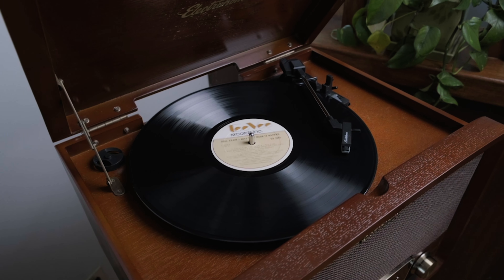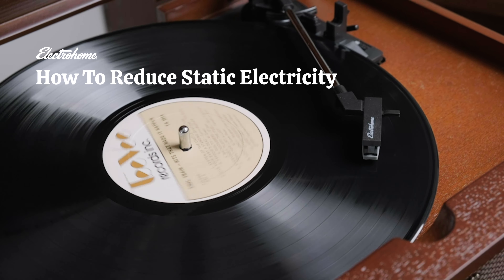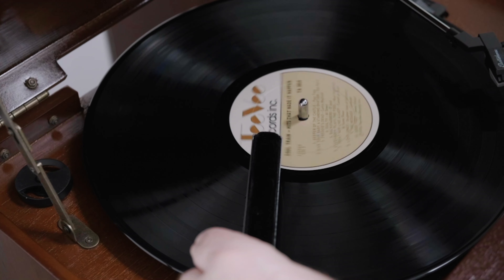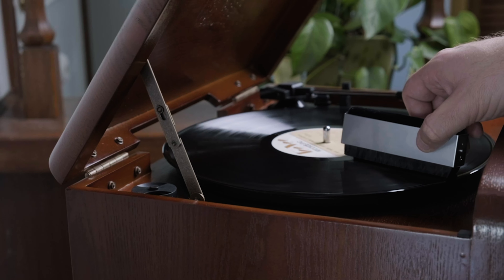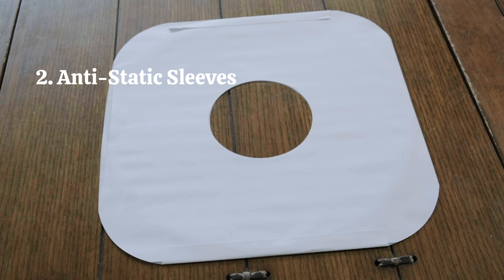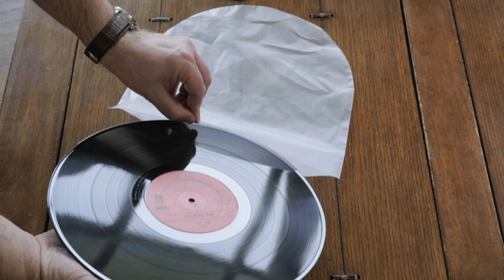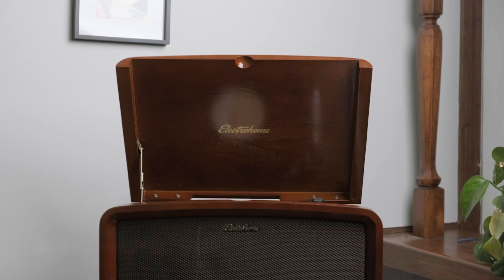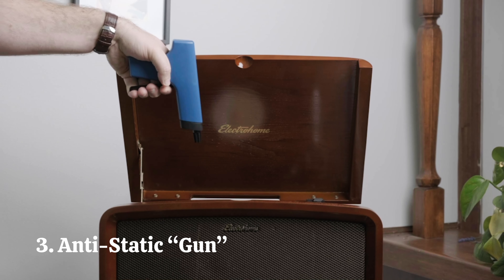How to Reduce Static on Vinyl Using Brushes, Inner Sleeves, and other Anti-Static Record Accessories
Static electricity is the enemy of vinyl records! When your records contain a static charge, they attract dust and debris, which results in pops and cracks in the music. In this video, we will tell you three ways that you can reduce static electricity in your records.

Chapters:
0:00 Intro
0:13 Anti-Static Brush
0:28 Anti-Static Inner Sleeves
0:52 Antistatic Gun

TRANSCRIPT:
Static electricity and your vinyl record collection don't mix. When you have static electricity on your records, it means more dust, which means more pops and cracks in the music. Here are three ways to reduce static electricity.

First, clean your records clean with an anti-static record brush. Use one of these before and after you play a record, and not only will it keep your record clean, but it will also reduce static electricity. Just lightly press the bristles against the record for about three spins.

Second, replace your paper sleeves with anti-static sleeves. Paper sleeves can leave little bits of paper on the record and over time could even scratch the surface. Anti-Static sleeves will not only reduce static electricity, but they are also gentler to the surface of your record.

Third use an anti-static "gun." There are different makes and models and each have their own set of directions. But in short, it usually means holding the gun above your record and slowly pulling the trigger.

For more videos like this, click on the thumbnails that are coming up on your screen right now.